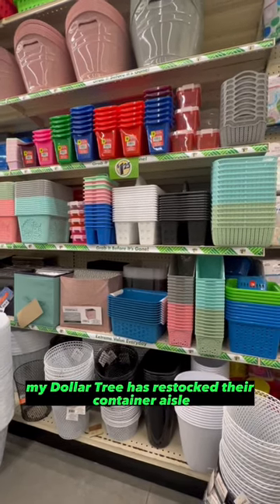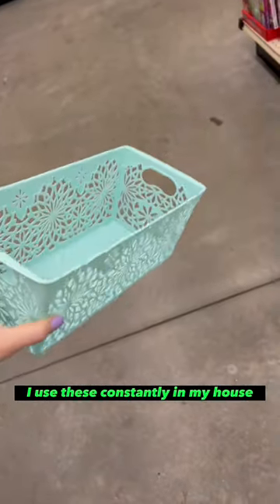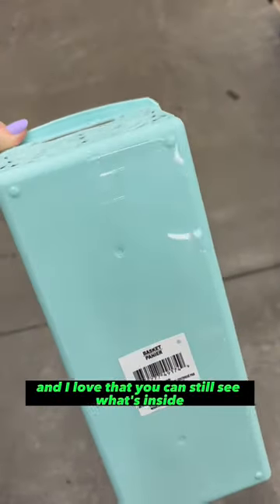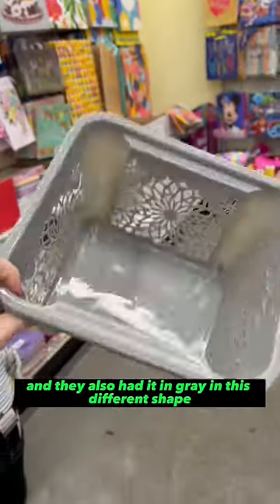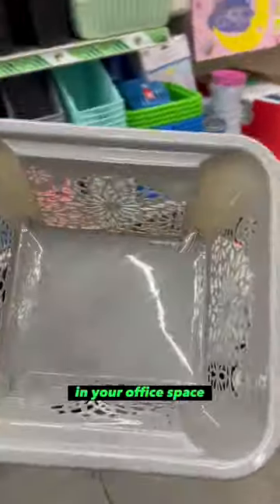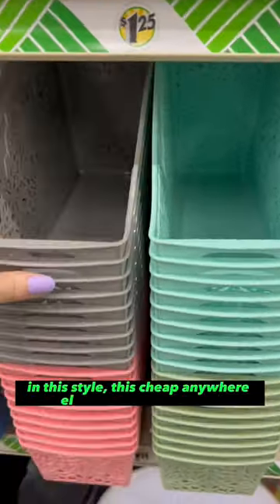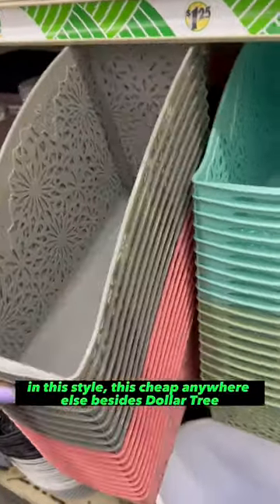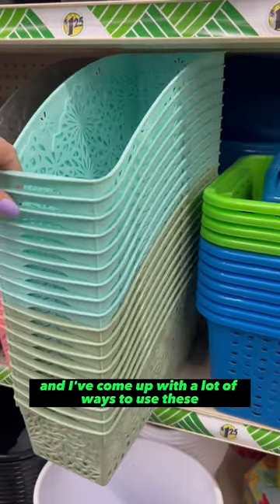Containers for organizing at Dollar Tree 💚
Dollar Tree containers are great for organizing your home on a budget.